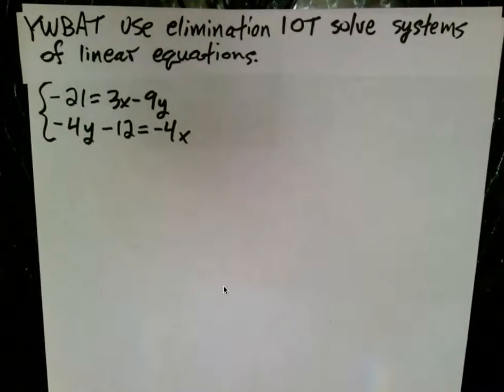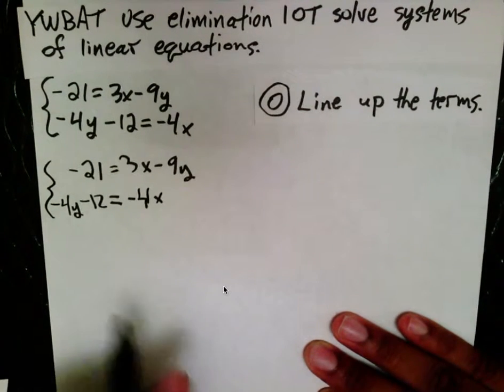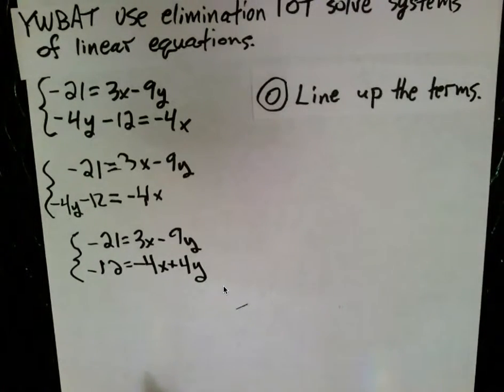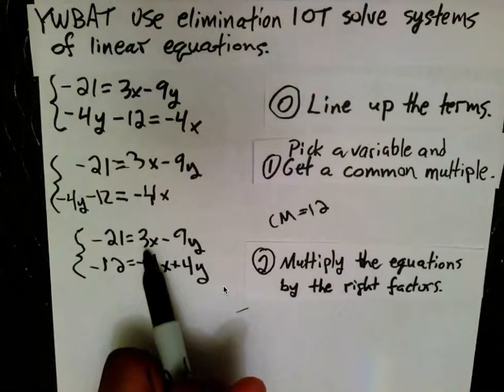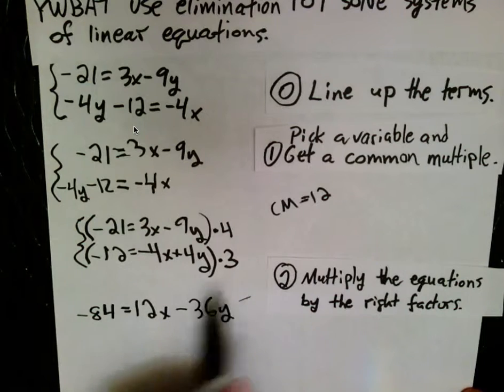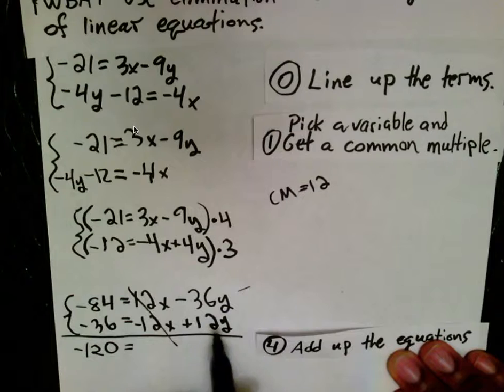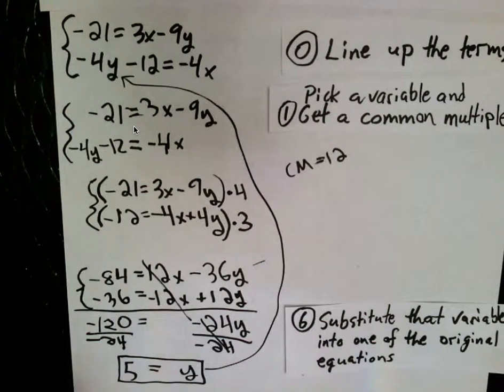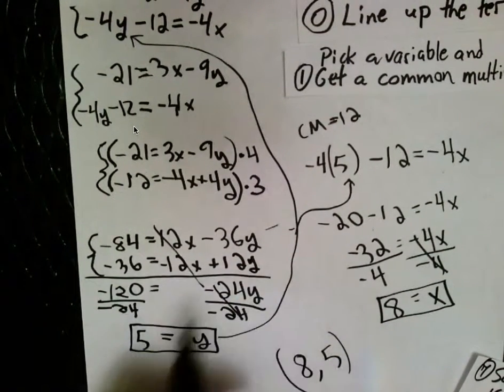2.07k Solving Linear Systems by Elimination [Example 4]